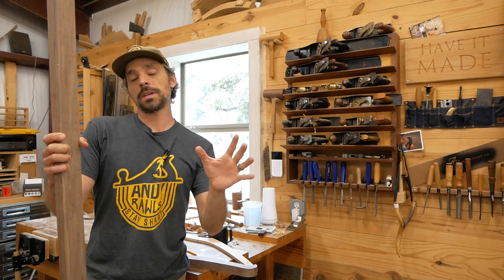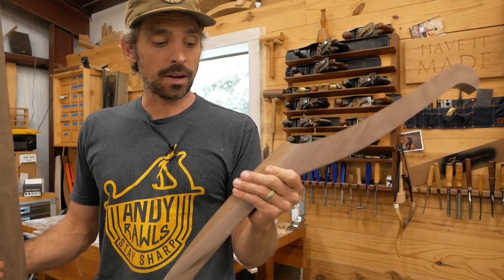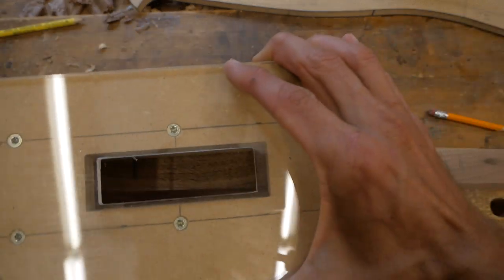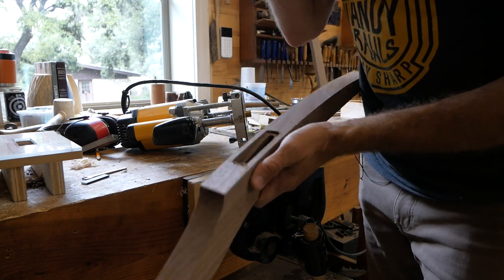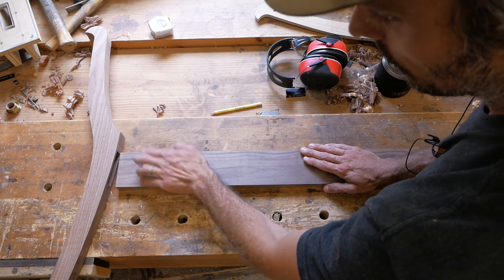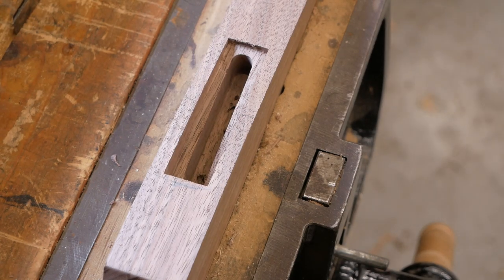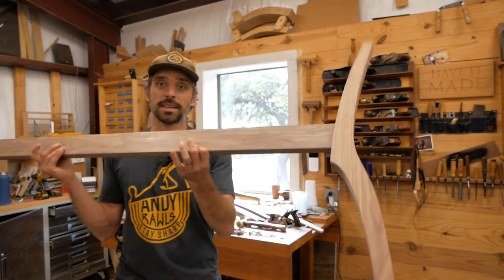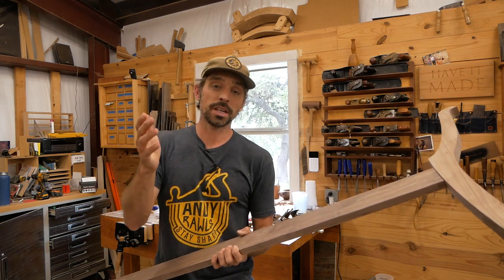Tricky Woodworking Joinery // Housed Mortise And Tenon Joint (Mic'd Up)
Andy Rawls - In this video I'm working on the joinery for my Brenham Settee.  This particular joint is called a housed mortise and tenon, where the shoulder of the tenon is buried into the opposing leg.  I use this joint when I need to connect a straight rail to a curved leg.  I'll be using shop made jigs with my plunge router to cut the mortise.  The tenons are cut on the table saw and hand fitted using a hand plane.